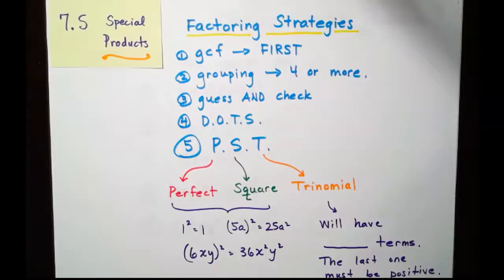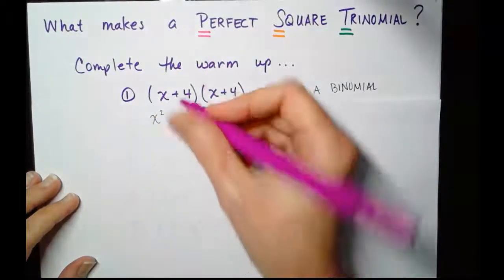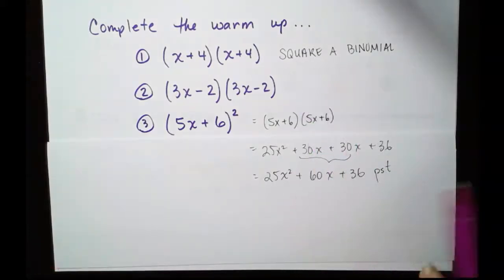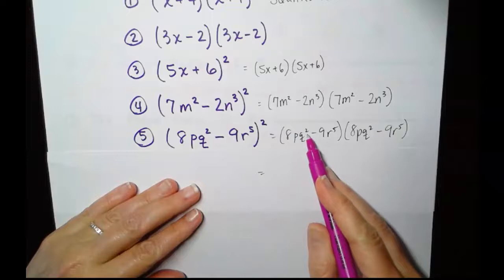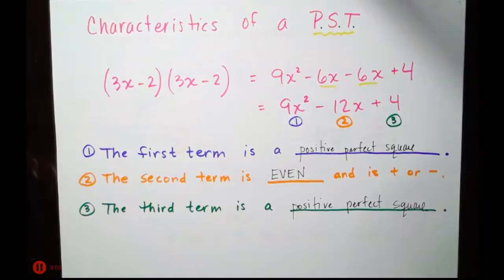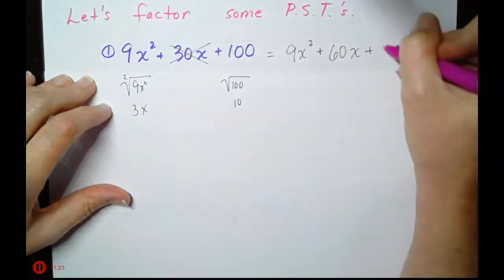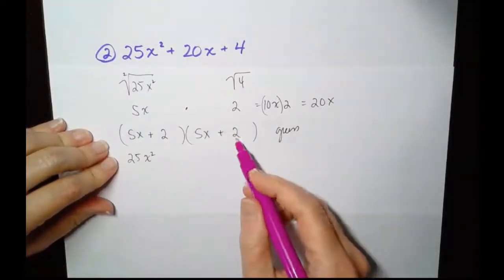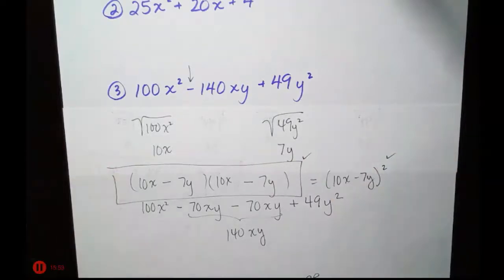Alg Factoring a Perfect Square trinomial